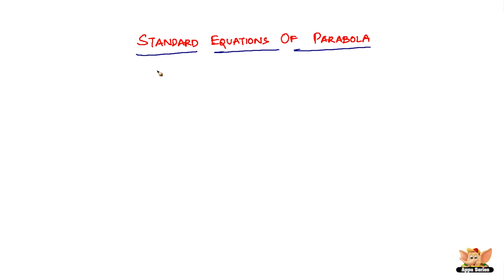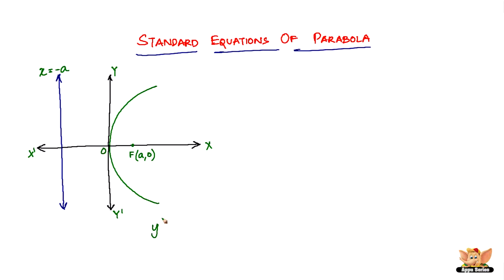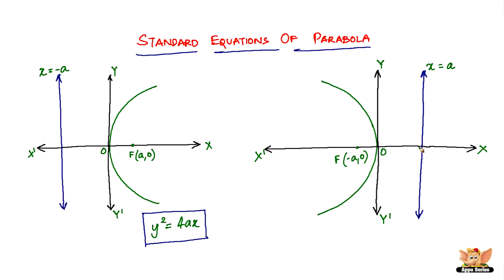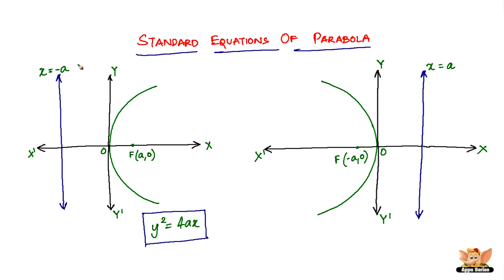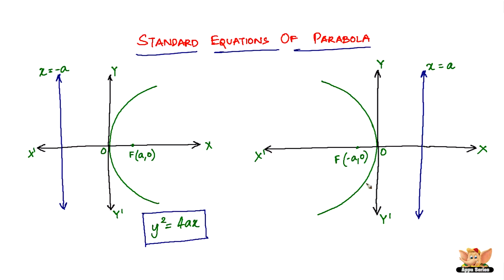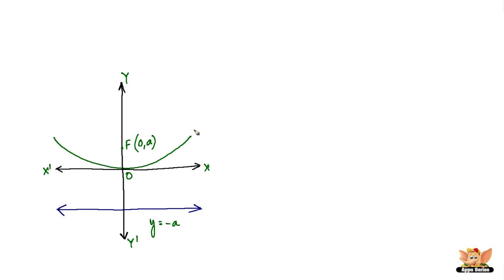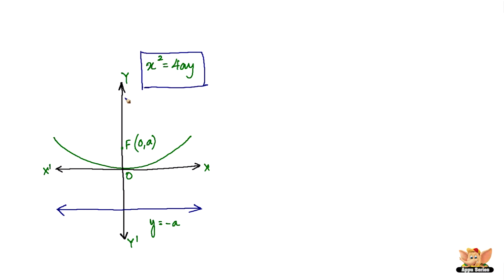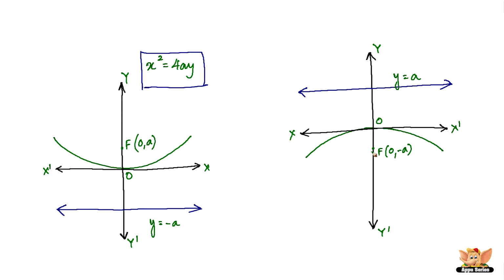What are the standard equations of Parabola?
Learn the standard equations of Parabola from this video.